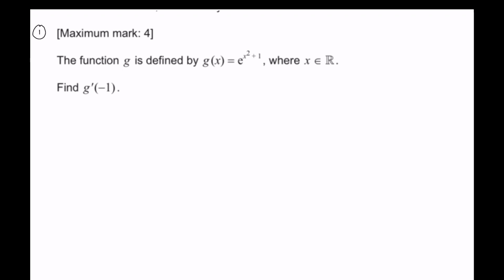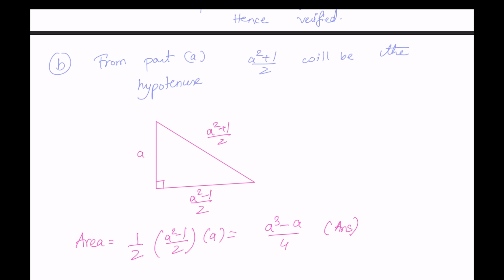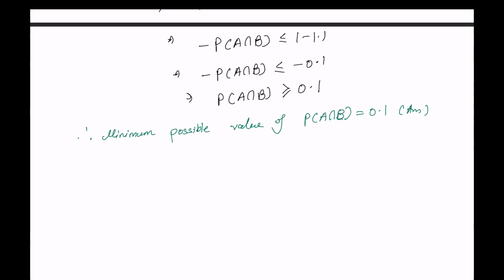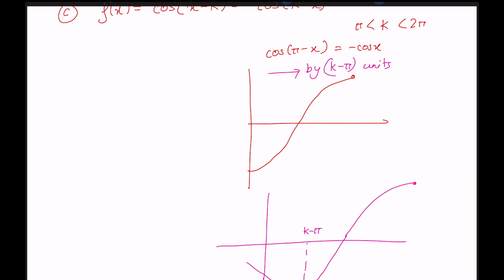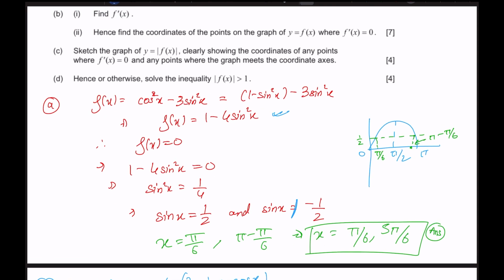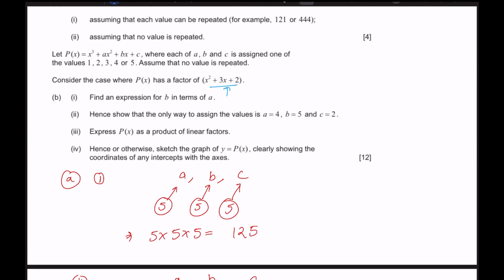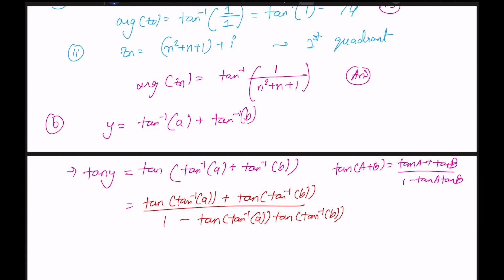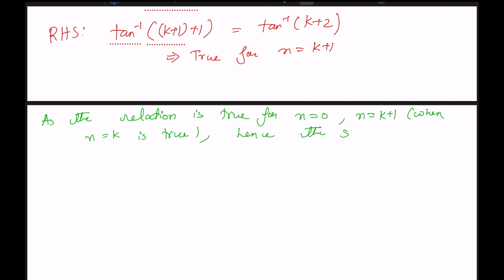IBDP Mathematics AA HL Paper-1 (November 2022)- Full Solutions with step by step explanations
In this video, I have solved all the questions of the IB Math AA (Paper 1 HL) for the November attempt of 2022. I have tried to explain the solutions in the most accurate method possible. In case of any ambiguity feel free to point it out in the comments section.

TIMESTAMPS

0:00 Question 1
1:16 Question 2
5:09 Question 3
8:05 Question 4
11:11 Question 5
13:21 Question 6
15:59 Question 7
18:10 Question 8
23:23 Question 9
26:34 Question 10
34:20 Question 11
43:30 Question 12

IB
IB DIPLOMA
IS IB WORTH IT ?
IGCSE QUESTIONS
IB PHYSICS
IGCSE MATHS
IGCSE CHEMISTRY
IB TEACHERS
IGCSE SOLVED
IB SYLLABUS
IB SOLVED
IGCSE TOPPER
IGCSE PHYSICS
IGCSE MATHS
IGCSE CHEMISTRY
IGCSE BIOLOGY